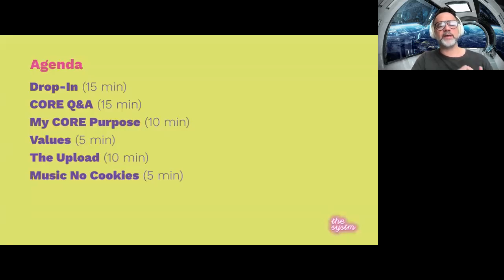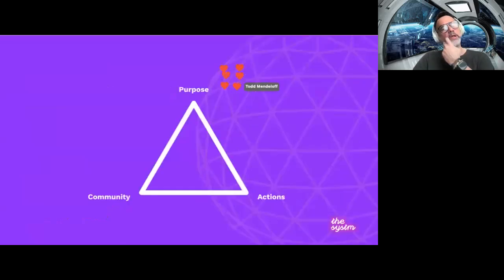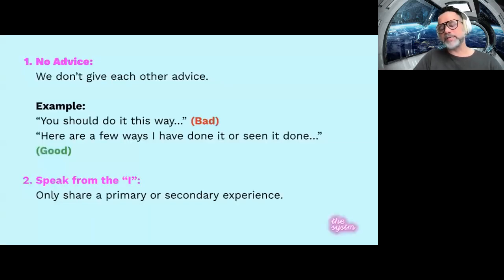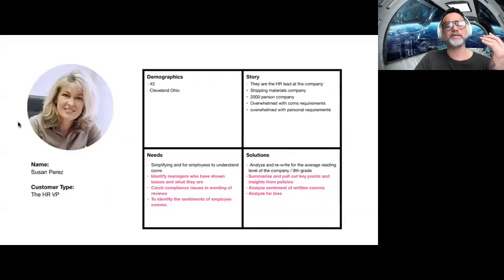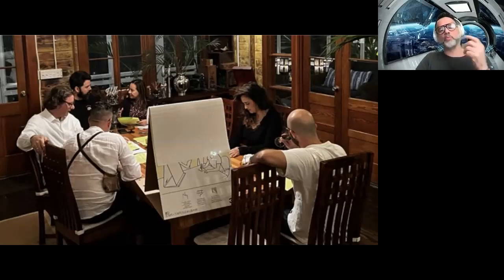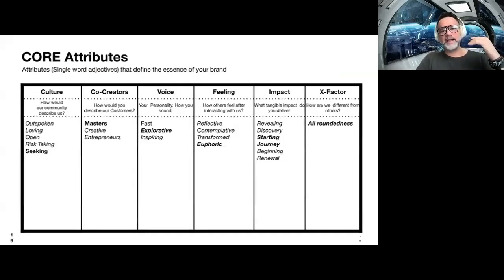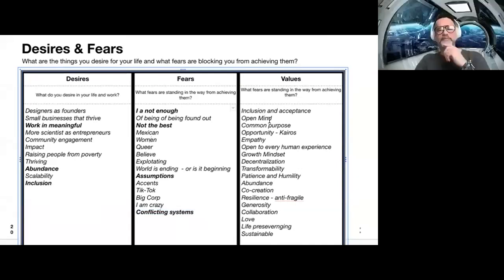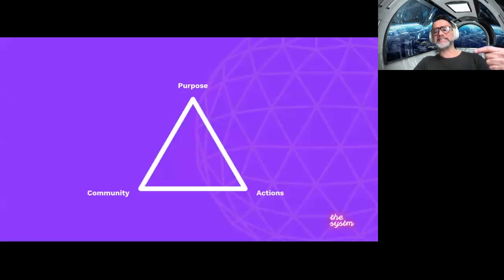CORE Office Hours 42: My CORE Purpose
In CORE Office Hours 42 we talk about our CORE Purpose and answer your CORE questions.

This week's Office Hours was hosted by Jose Caballer
And powered by you! Our community.

Agenda:
- Drop-In
- My CORE Purpose
- The Upload
- Music No Cookies

CORE Discovery is a simple way to help any business understand, prioritize and focus on a clear vision and a plan to help them achieve their goals. It allows teams to conduct the strategic planning process together. Achieving understanding, definition, and agreement in one process vs. going back and forth for months.